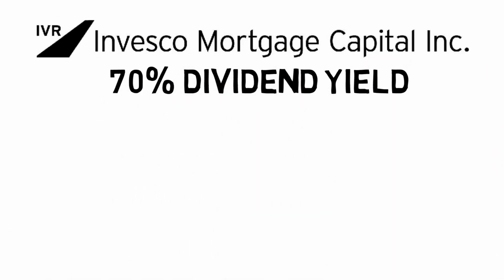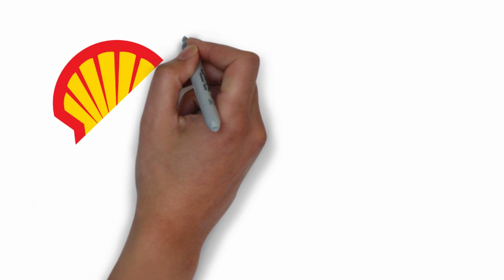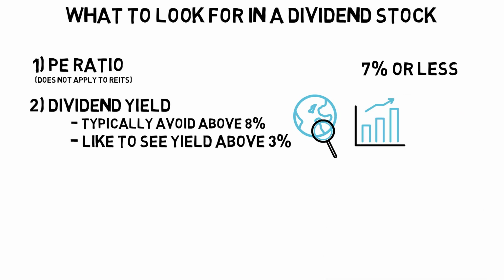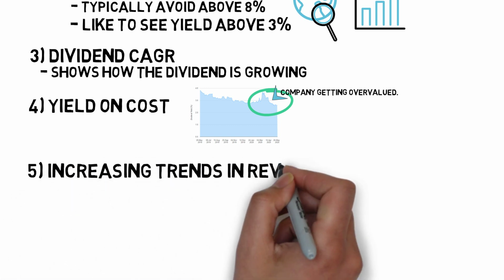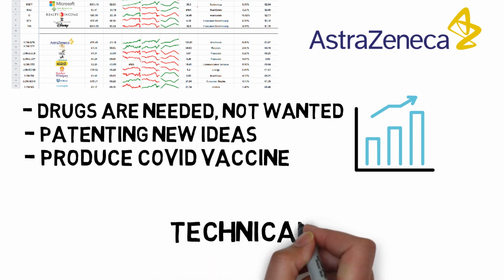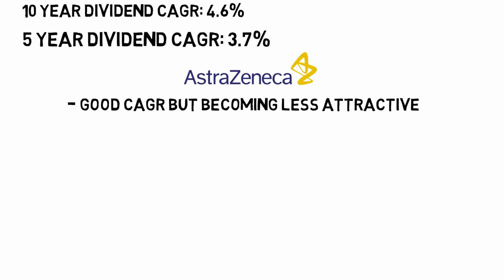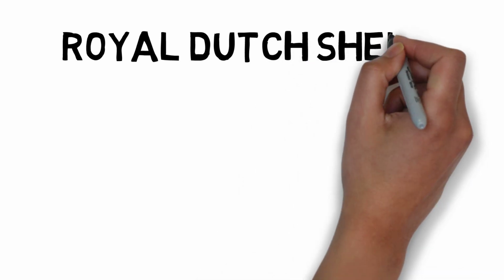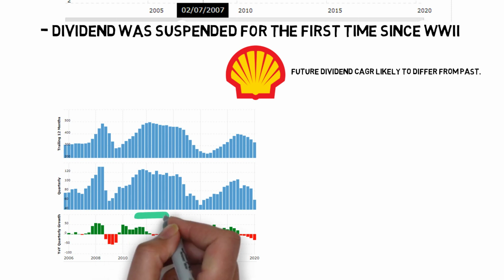How To Analyse A Dividend Stock In 60 Seconds! - Income Investors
༼ つ ◕_◕ ༽つ!

T212:
and we both get a free share!

FreeTrade:
Invest in stocks, ETFs and get a free share worth up to £200 to get started.